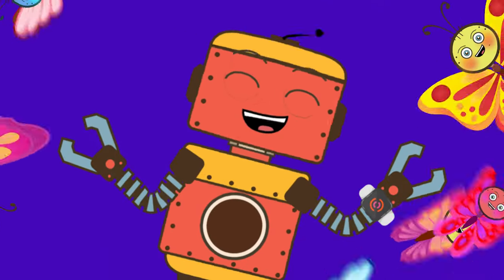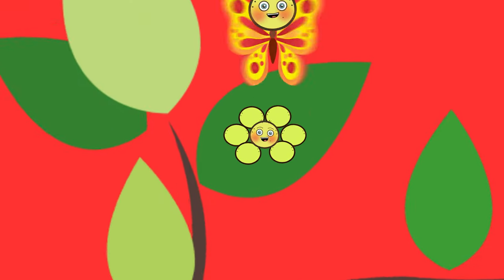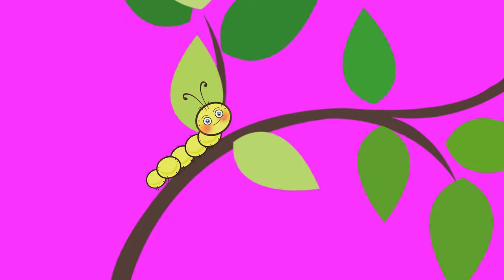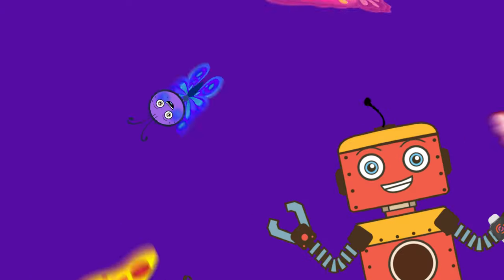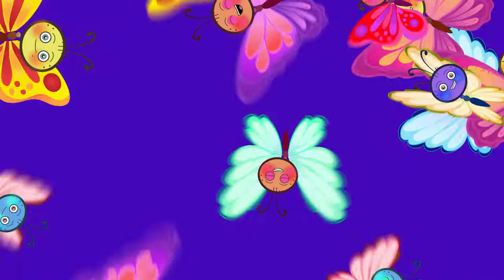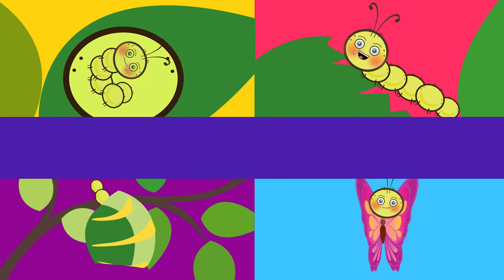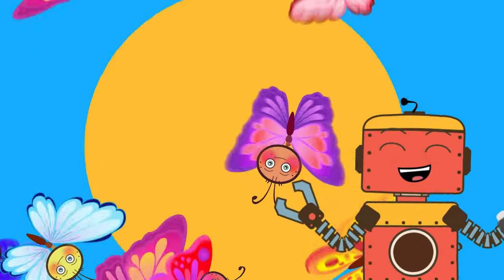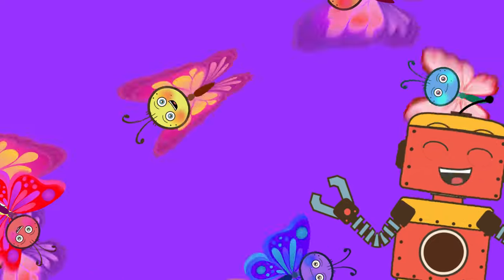The Little Mouse Production - Life of a butterfly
The life cycle of a butterfly is truly amazing. Butterflies have four life stages, the egg, the larva (caterpillar), the pupa (chrysalis), and the adult butterfly.